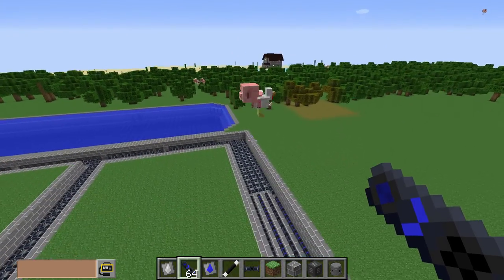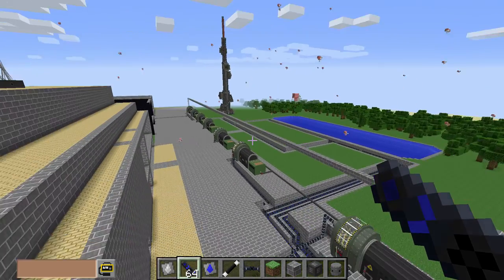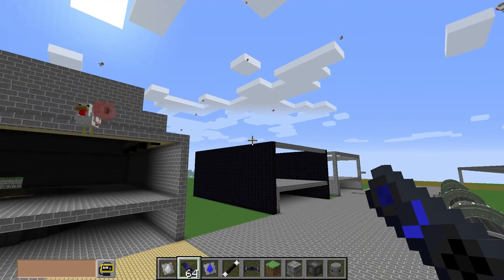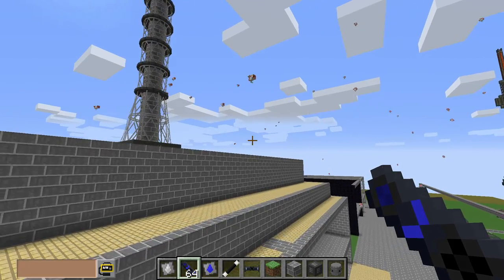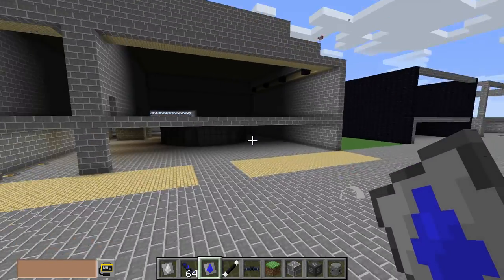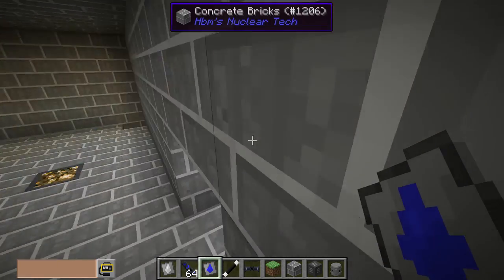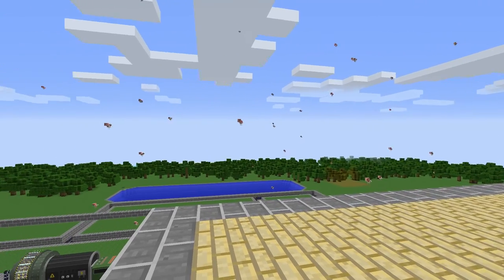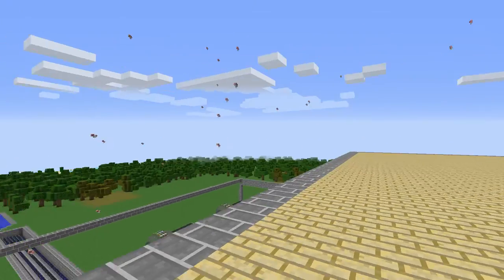WHEN PIGS FLY?! CHRISTMAS SPECIAL